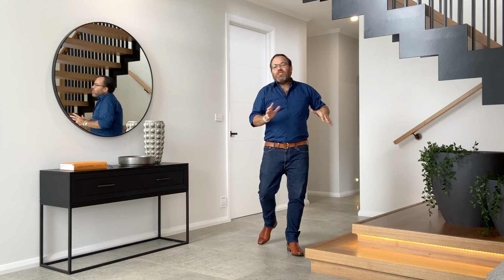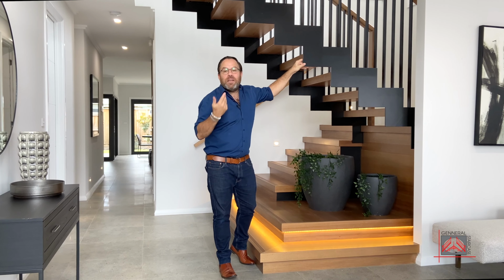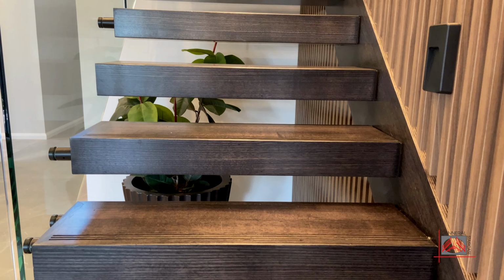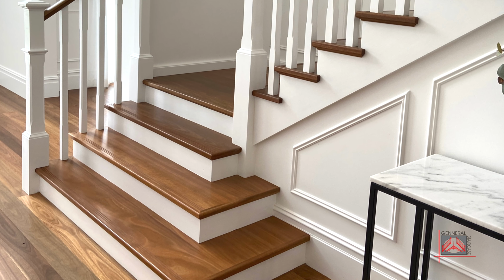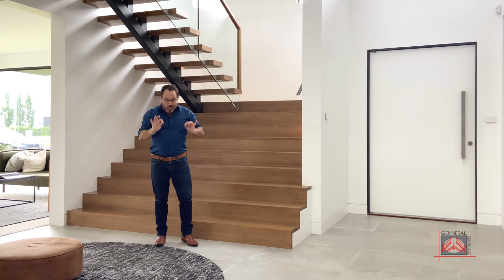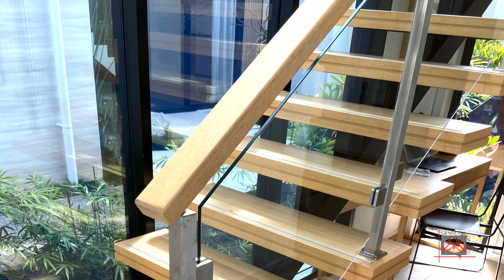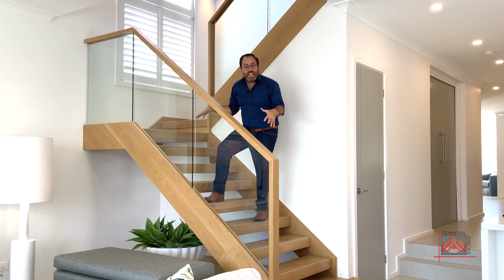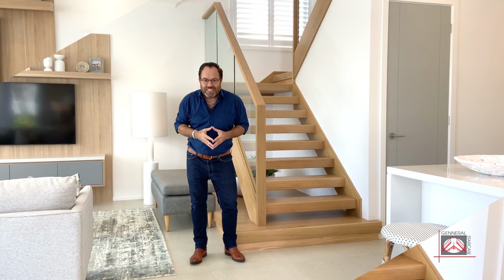Staircase Design Ideas - James Treble